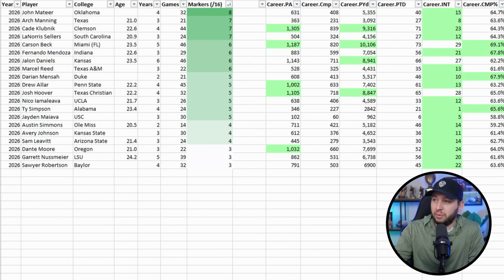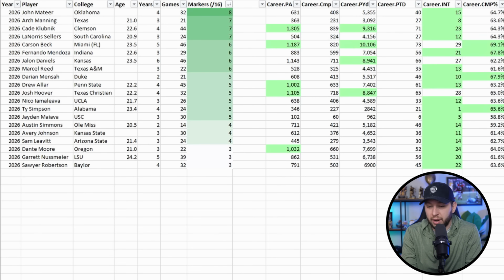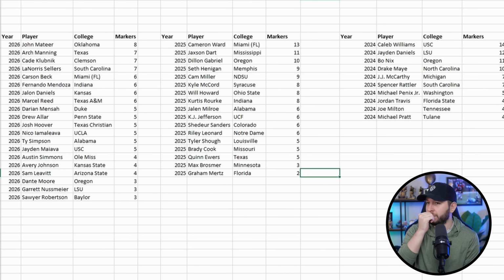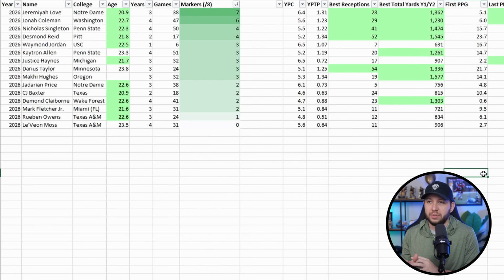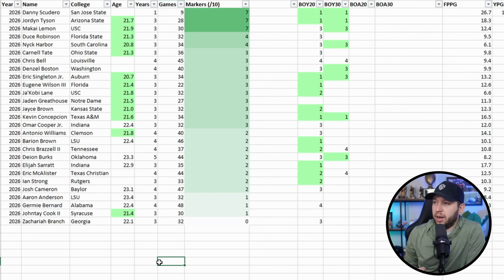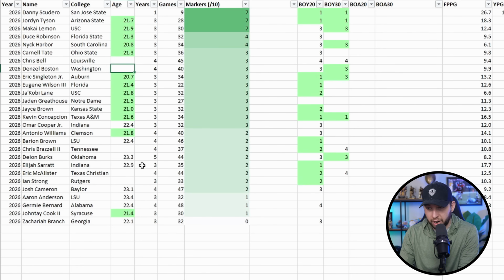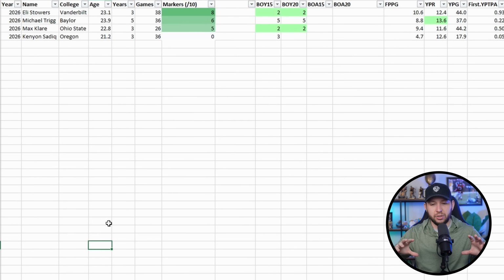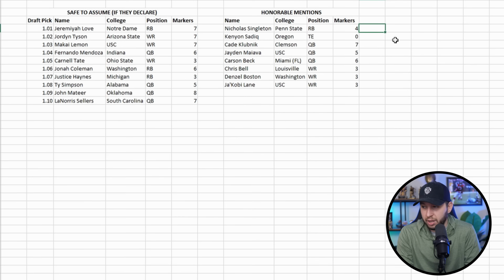The 2026 Class is Good, Not Great! (Early 2026 Marker Preview!)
Addison breaks down his rookie evaluation methods and modeling for an early look at the 2026 class before season ends!

🎯🏈Gain access to the best dynasty content in the industry, including articles, ADP, rankings, tools, and more!

❓QUESTION - Have a question about the video or dynasty in general? Drop it in the comments!

⏰Timecodes⏰
00:00 - Introduction
02:27 - QB Class Preview
13:31 - QB: 2026 vs. 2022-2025
16:21 - RB Class Preview
22:47 - RB: 2026 vs. 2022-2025
25:00 - WR Class Preview
31:50 - WR: 2026 vs. 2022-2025
33:45 - TE Class Preview
37:25 - TE: 2026 vs. 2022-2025
39:21 - Potential 1st Round Rankings & HM's
41:37 - Advice to Buy/Sell/Hold 2026 1sts